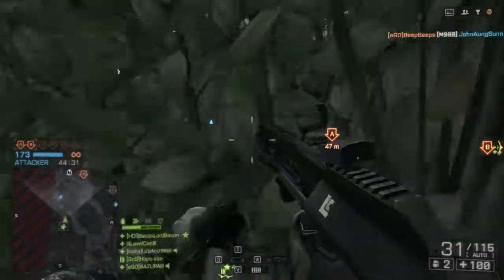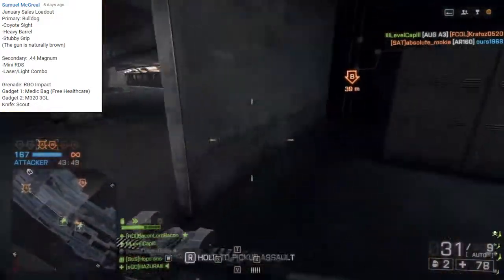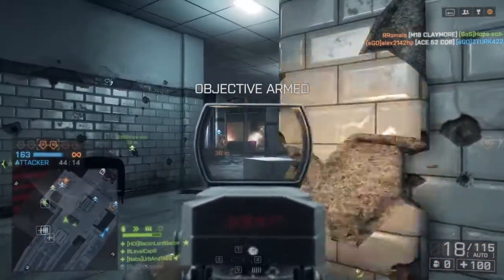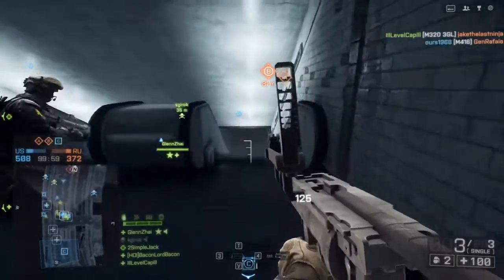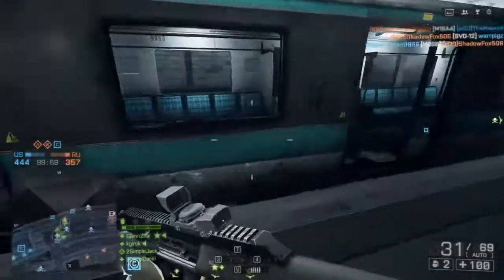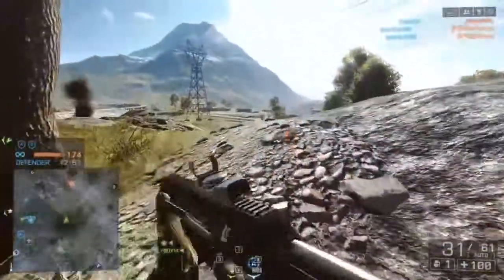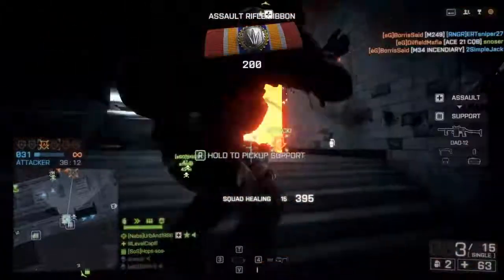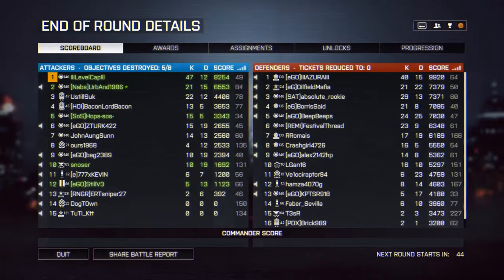Loadout Aug A3 Cleanup Crew Battlefield 4 Assault Rifle Gameplay YouTube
levelcapgaming airsoft,
levelcapgaming bf4,
levelcapgaming battlefield hardline,
levelcapgaming setup,
levelcapgaming loadout,
levelcapgaming airsoft loadout,
levelcapgaming battlefield 4,
levelcapgaming double vision bf4,
levelcapgaming battlefront,
levelcapgaming bf3,
levelcapgaming arma 3,
levelcapgaming airsoft collection,
levelcapgaming airsoft sniper,
levelcapgaming airsoft gameplay,
levelcapgaming ace 23,
levelcapgaming aws,
levelcapgaming ak5c,
levelcapgaming airsoft review,
levelcapgaming bf4 loadout,
levelcapgaming bf4 double vision,
levelcapgaming battlefield 3,
levelcapgaming bfh,
levelcapgaming black ops 3,
levelcapgaming cs go,
levelcapgaming computer,
levelcapgaming cz 805,
levelcapgaming cs5,
levelcapgaming channel,
levelcapgaming counter strike,
levelcapgaming crysis 3,
levelcapgaming call of duty,
levelcapgaming cz3a1,
levelcapgaming cornering,
levelcapgaming destiny,
levelcapgaming double vision,
levelcapgaming dirty bomb,
levelcapgaming dmr,
levelcapgaming desk,
levelcapgaming duel,
levelcapgaming double vision bf3,
levelcapgaming desert eagle,
levelcapgaming deagle,
levelcapgaming engineer,
levelcapgaming scout elite,
levelcapgaming m39 emr,
levelcapgaming face reveal,
levelcapgaming f2000,
levelcapgaming fy js,
levelcapgaming face,
levelcapgaming final stand,
levelcapgaming famas,
levelcapgaming first video,
levelcapgaming first airsoft video,
levelcapgaming airsoft f2000,
levelcapgaming battlefield friends,
levelcapgaming gaming setup,
levelcapgaming ghillie suit,
levelcapgaming gun rack,
levelcapgaming gol magnum,
levelcapgaming g36c,
levelcapgaming groza 4,
levelcapgaming g18,
levelcapgaming gun master,
levelcapgaming gear,
levelcapgaming guide,
levelcapgaming hardline,
levelcapgaming halo,
levelcapgaming helicopter,
levelcapgaming hardline loadout,
levelcapgaming halo 5,
levelcapgaming helicopter bf4,
levelcapgaming headset,
levelcapgaming how to make a ghillie suit,
levelcapgaming heroes and generals,
levelcapgaming hk416,
levelcapgaming scar h,
levelcapgaming scar h sv,
levelcapgaming bf4 scar h,
levelcapgaming insurgency,
levelcapgaming ice bucket,
levelcapgaming intro,
levelcapgaming phantom initiate,
levelcapgaming m27 iar,
levelcapgaming jng 90,
levelcapgaming js2,
levelcapgaming jet,
levelcapgaming bad juju,
levelcapgaming bf4 jet,
levelcapgaming bf3 jet,
levelcapgaming keyboard,
levelcapgaming knife,
levelcapgaming kwa,
levelcapgaming lego,
levelcapgaming l115,
levelcapgaming loadout bf4,
levelcapgaming lsat,
levelcapgaming l96a1,
levelcapgaming l85a2,
levelcapgaming lone survivor loadout bf3,
levelcapgaming l86a2,